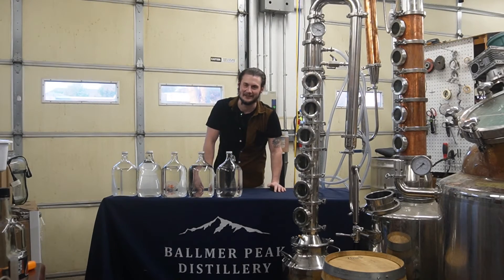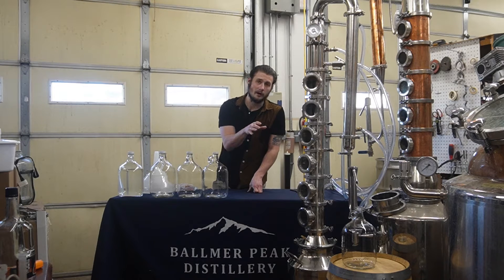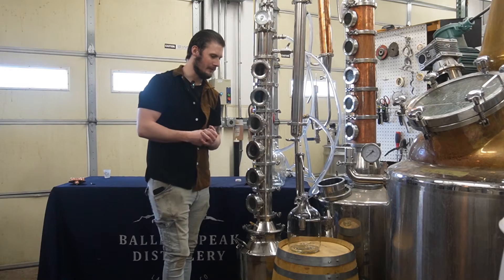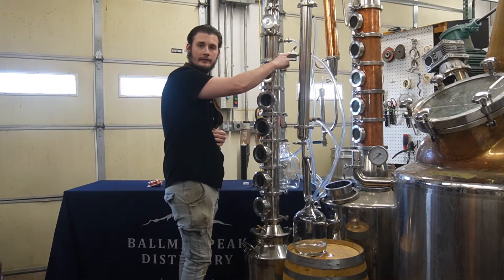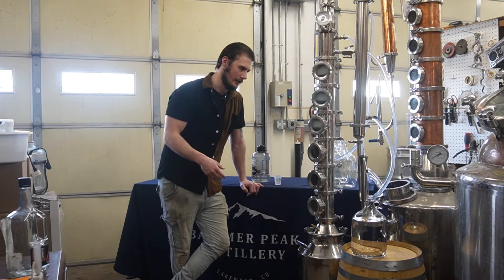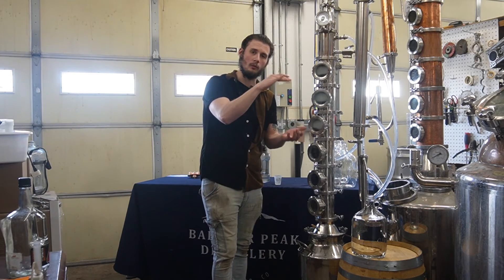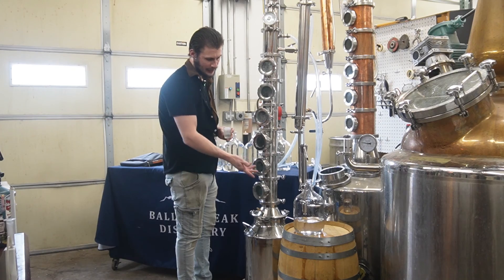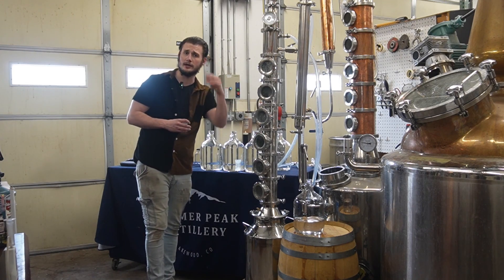How To Make Vodka and Getting To 190 Proof In A Still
This is the final installment in our quest to getting 190 proof in a still. For a spirit to be labeled as a vodka by TTB standards, the spirit needs to be distilled at 190 proof. Today, we can officially say we've made a vodka, and now we'll teach you how to make vodka. Using a Mile Hi Flute still with six bubble plates and a dephlegemator condenser, we got to an azeotropic level of spirit, otherwise known as 190+ proof spirit. Enjoy the watch!